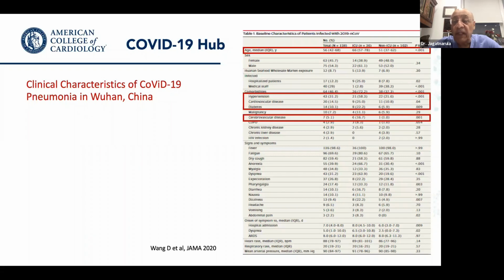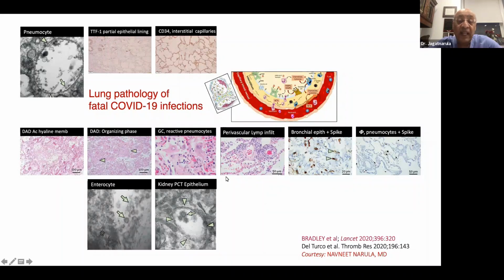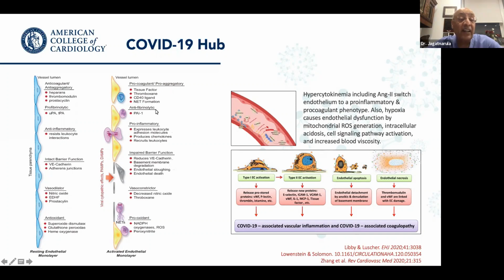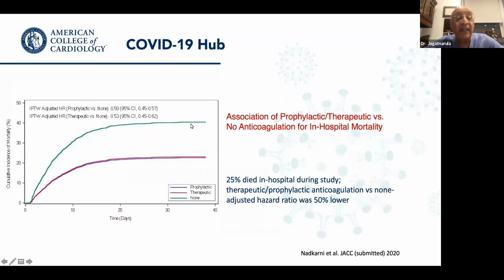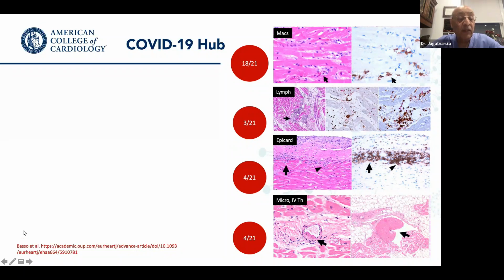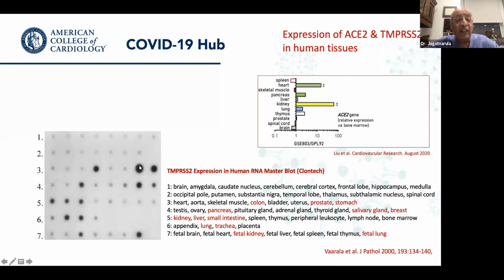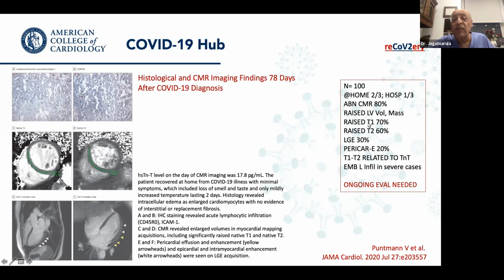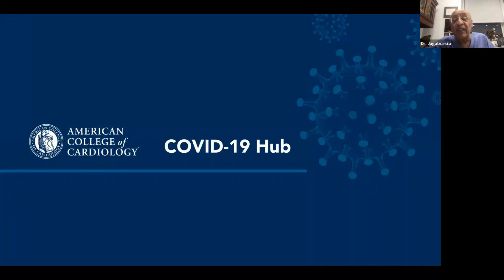4th Eternal Heart Conclave 2020 | Dr Jagat Narula | Day 1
International Faculty, Dr Jagat Narula, Chief of Cardiology, Mount Sinai at Luke's & Roosevelt Hospital & Director - Cardiovascular Imaging, Mount Sinai Heart Network, Philip J. and Harriet L. Goodhart Professor of Medicine NewYork, NY, U.S.A. giving presentation on "Covid 19 and Myocardial Injury " in the 4th Eternal Heart Conclave 2020 on Day 1, 28th October 2020.

To watch other live  recorded sessions of our National & International Speakers at 4th Eternal Heart Conclave 2020, please click: